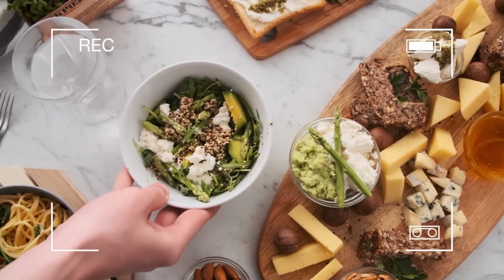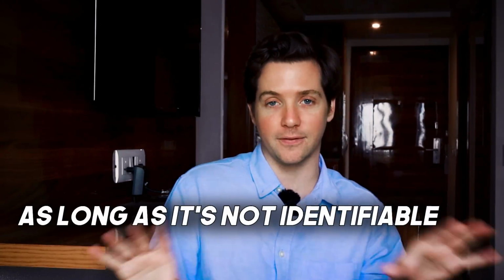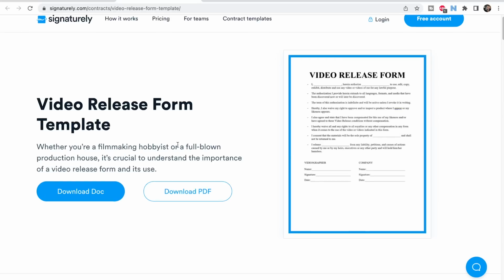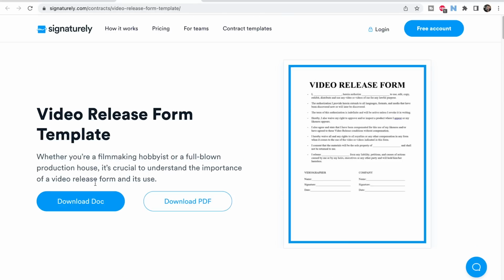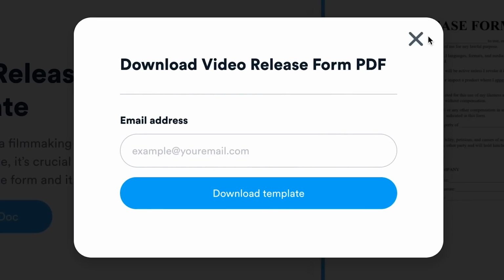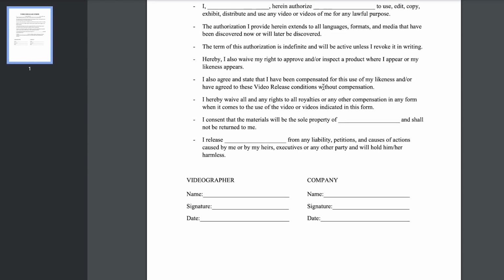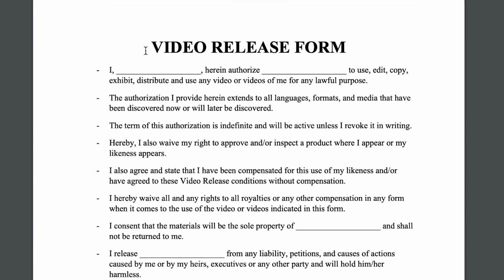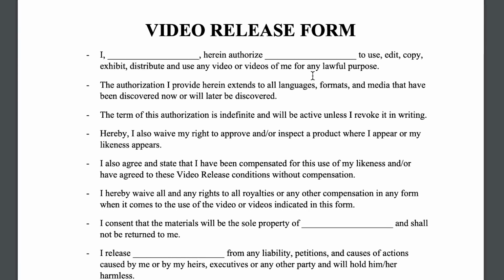The Only Video Release Contract You Will Ever Need ft. Signaturely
Checkout Signaturely, and get 3 free documents to sign every month

Whether you’re a filmmaking hobbyist or a full-blown production house, it’s crucial to understand the importance of a video release form and its use.

Obtaining a signed video release form is one of the most overlooked steps in the video production process.

In an attempt to make the best possible video for a project, you may inadvertently capture branding, people, private property, or minors. You then go on to publish and share your work for commercial purposes.

This is what today’s video is about.

Join AB Mastermind and I'll give you all of my best courses, together with weekly coaching to get you unstuck and scale your agency.

Electronic contracts (E-Contracts) are quickly replacing traditional paper-based contracting methods. Businesses are adopting E-Contracts due to the massive benefits they afford, so if you’re thinking about digitizing your contracts and business documentation in general, now is a good time to do so.

alex berman,alex berman lead generation,signaturely,signaturely review,e sign,e signature,e signature how to create,e sign tool,The Only Commission Agreement Contract You Will Ever Need ft. Signaturely,how to use signaturely,commission agreement,siganturely tutorial,legal doc,how to do legal paperwork with signaturely,The Only Video Release Contract You Will Ever Need ft. Signaturely,video release contract,contract template,contract template for videography